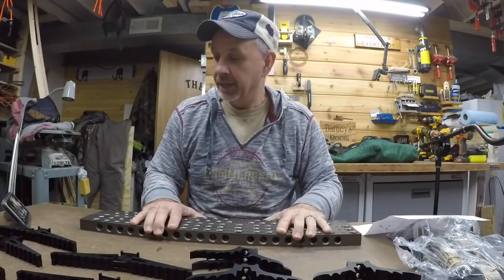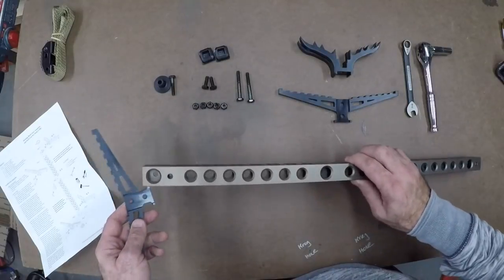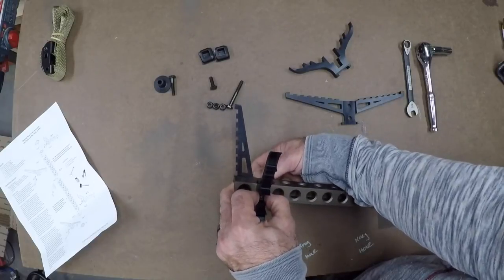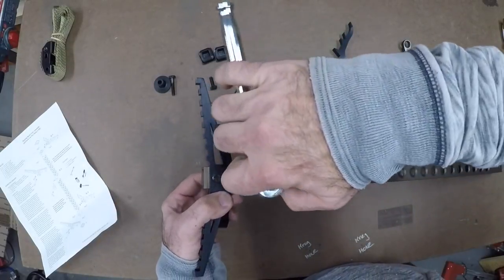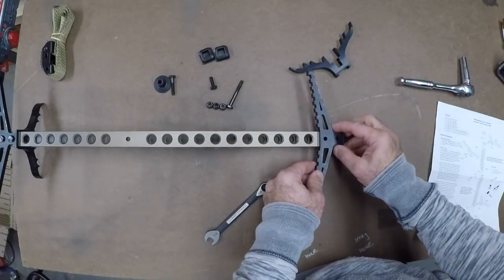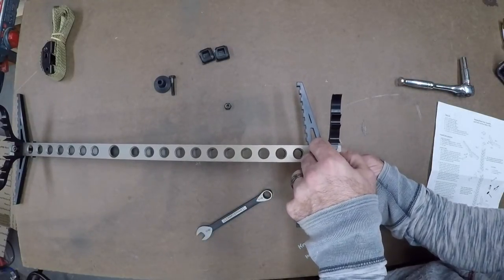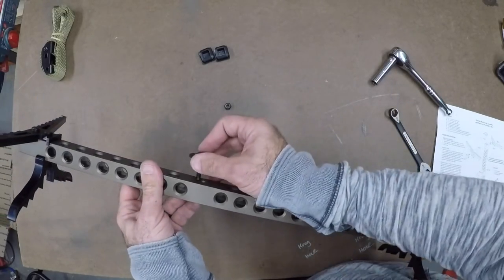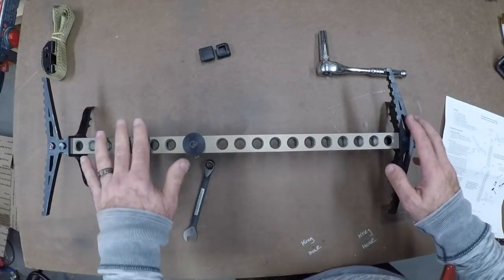Beast Climbing Sticks How To Assemble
Got my Beast Sticks in the mail and they require assembly, so I thought I would put this together to help go with the instructions provided, as some are aware visual is sometimes easier to follow along with.

I have attached a link to Dan's site if u want to pick up some sticks, if they are out join the Hunting Beast Forum and he usually let's u know when they will be available.